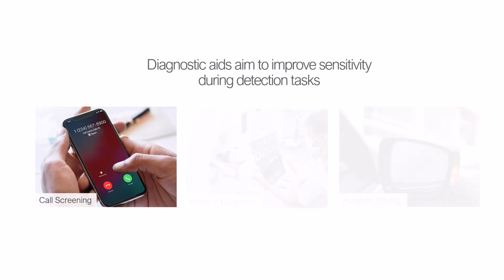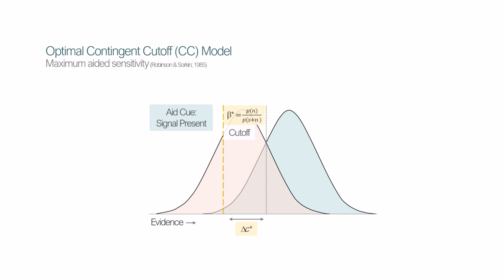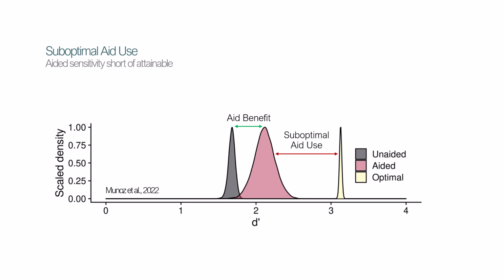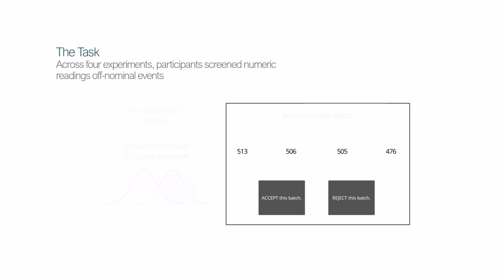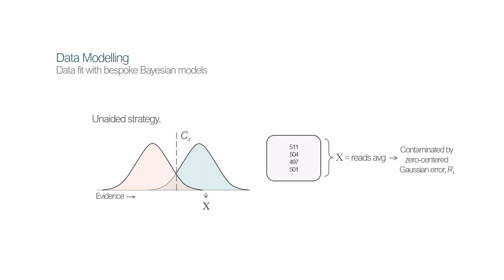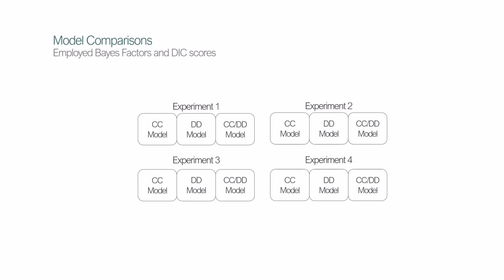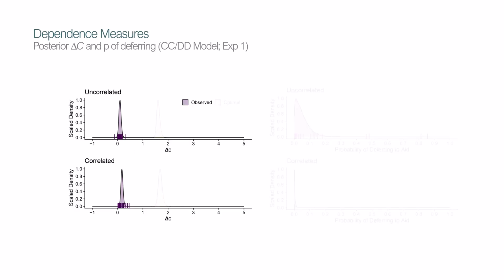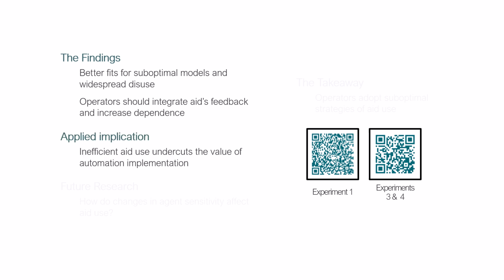Modelling Aid Use - ISAP 2025